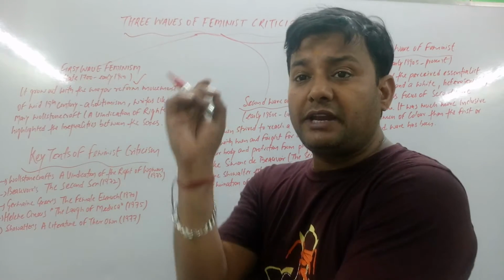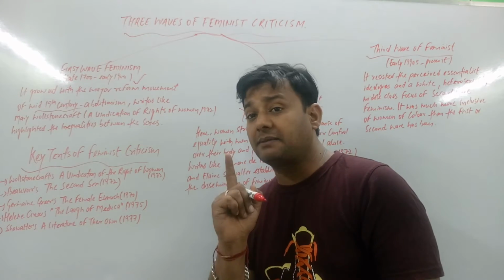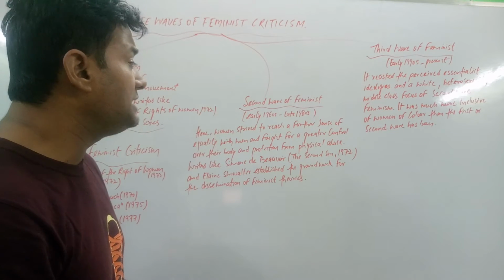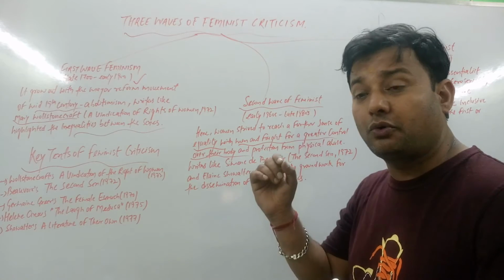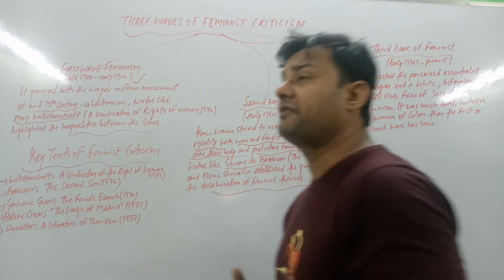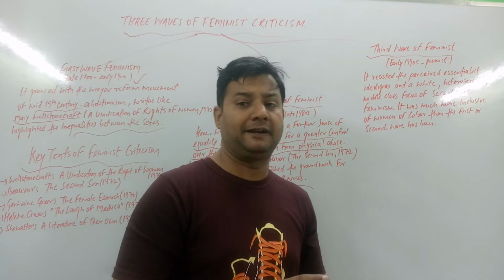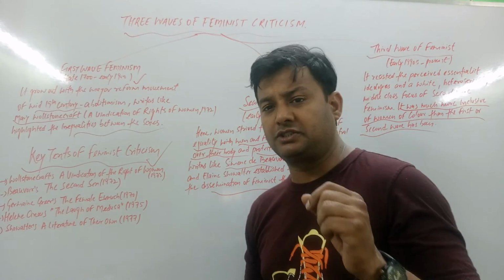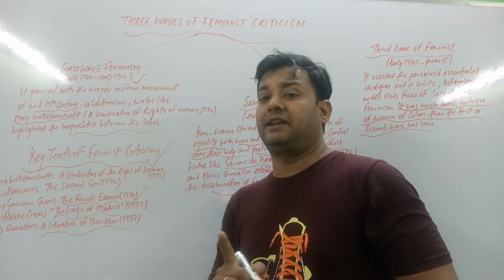THREE WAVES OF FEMINIST CRITICISM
First wave of feminist criticism
Second wave of feminist criticism
Third wave of feminist criticism
Waves of feminist criticism for English Honours students
Waves of feminist criticism for MA ENGLISH IGNOU students aspects of language
Waves of feminist criticism for NET / SET / JRF ENGLISH
BY RAHUL SHARMA